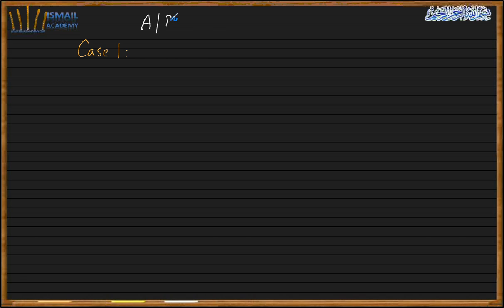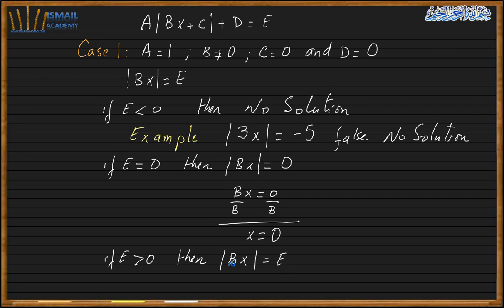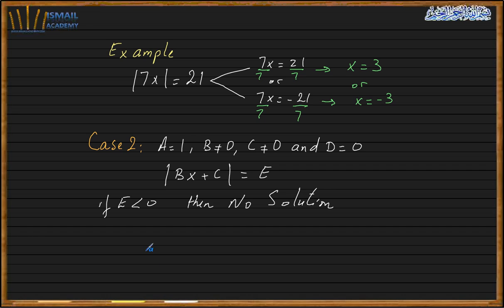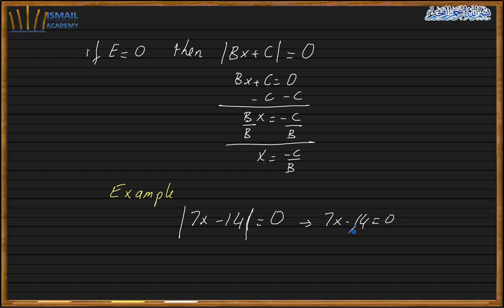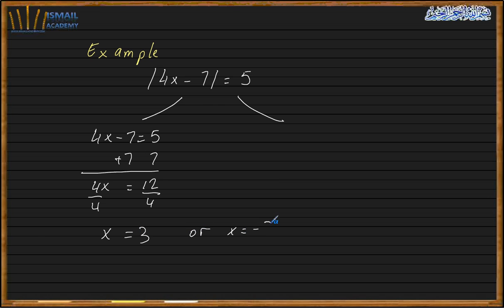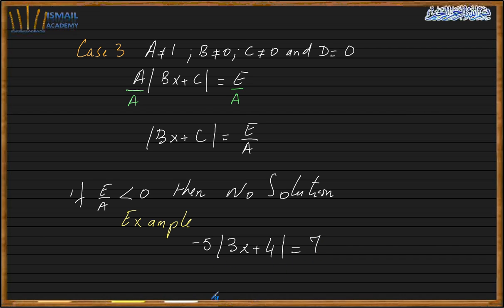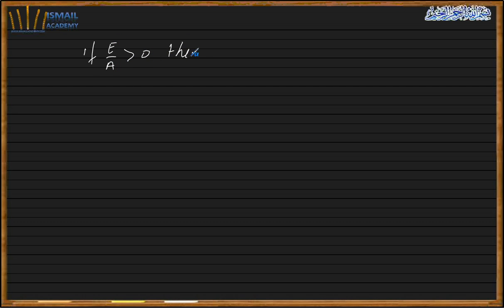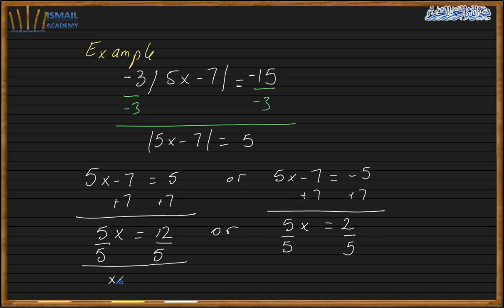Absolute Value Lesson 2 Linear Equation Part 1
This lesson will teach how to solve an Absolute Value linear equation and show you the type of solution you may have in a discussion of 3 cases.
Duration:26:37